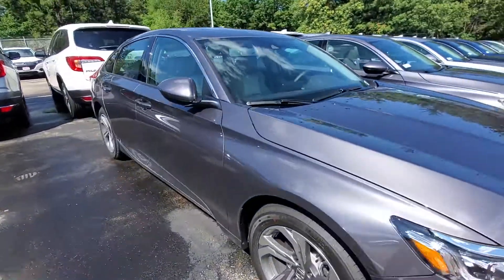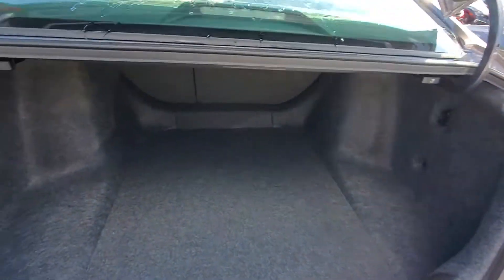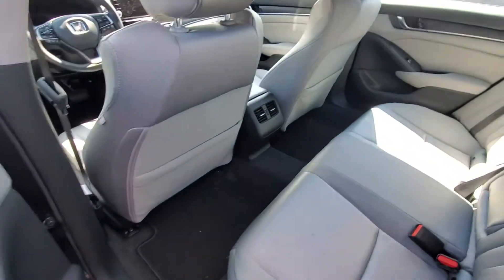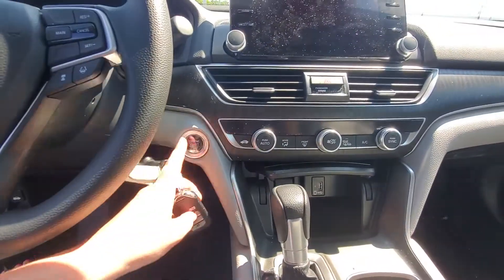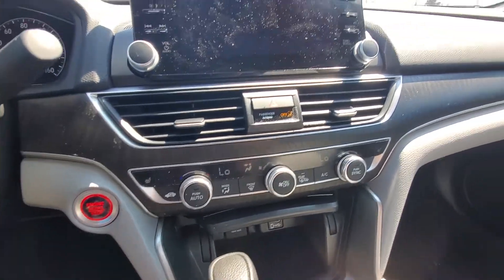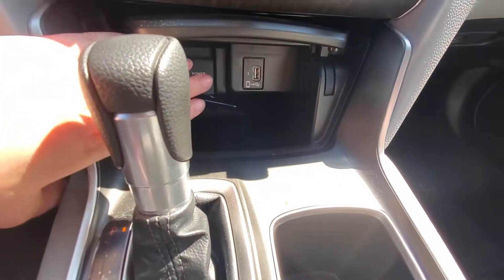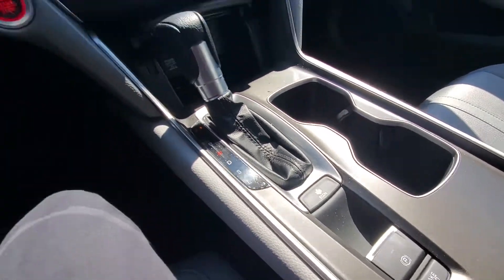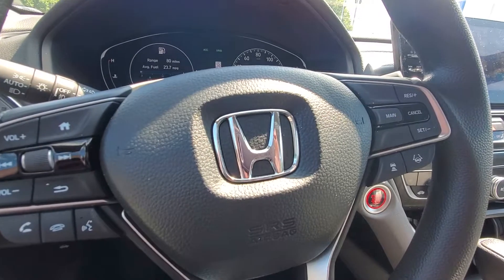Shannon, your 2020 Honda Accord